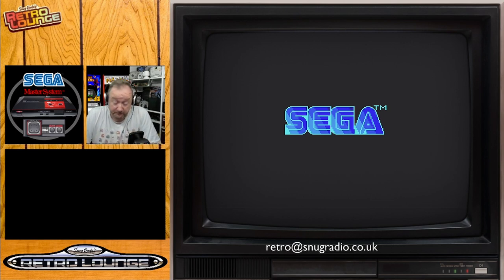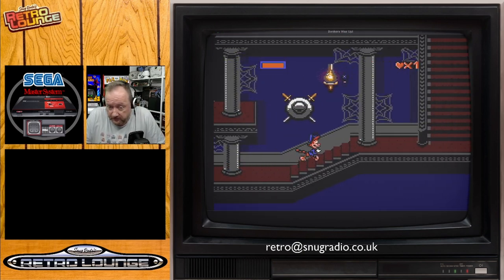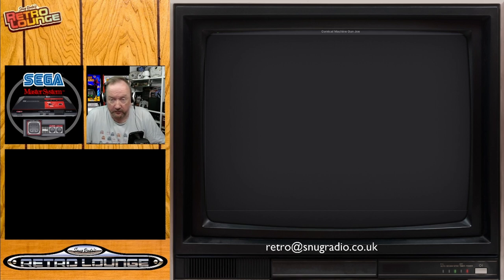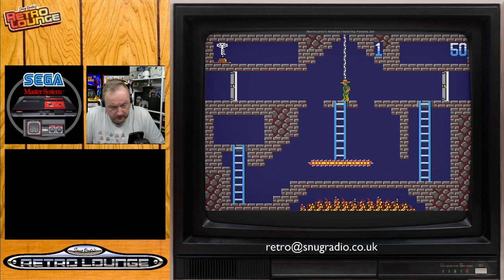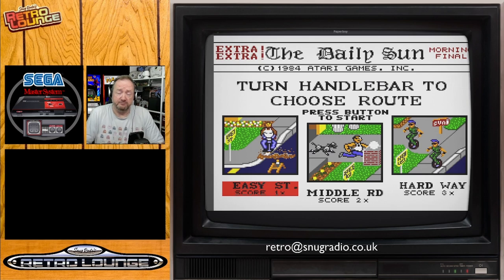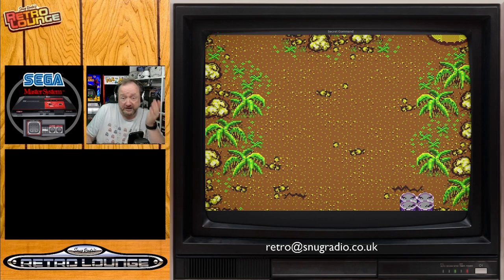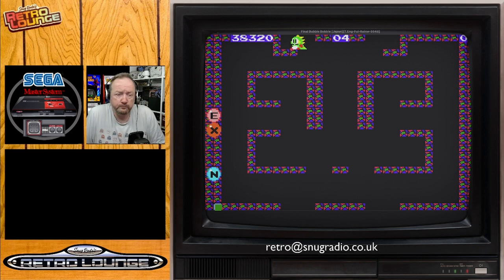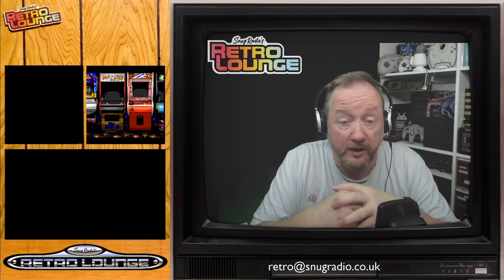Snugradio's Retro Lounge - Episode 126 - Let’s Play More Sega Master System!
Let’s take a look a some more games for the Sega Master System that we’ve never played before

Games:

Bonkers Wax Up!
Comical Machine Gun Joe
Danan: The Jungle Fighter
Gangster Town
Montezuma's Revenge Featuring Panama Joe
Paperboy
Secret Commando
Xenon 2: Megablast

Amazon Wishlist

Equipment

Streamdeck XL

8bitDo SN30Pro

Logitech Brio

Theme Music:
"8 Bit Play" By HeatleyBros

Games Icons:
Anarkhya over on Deviant Art